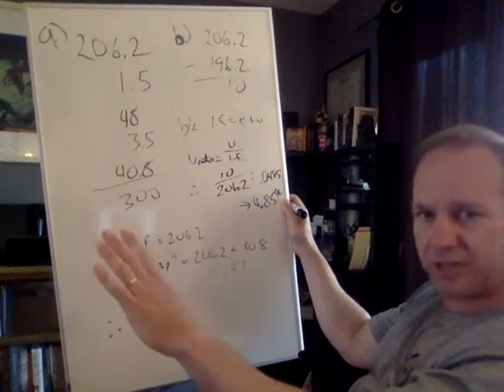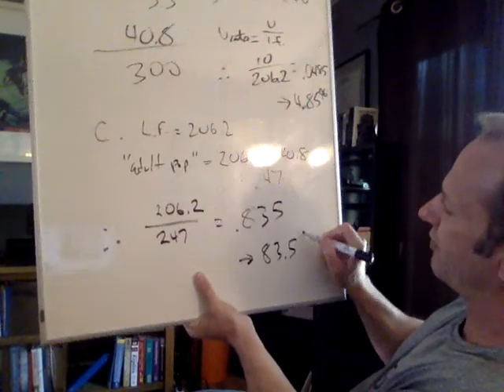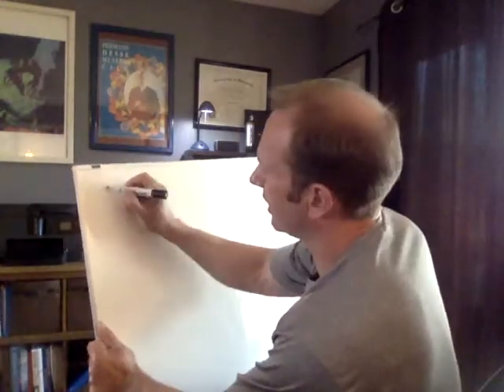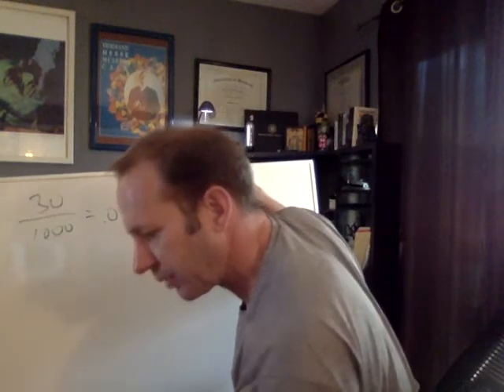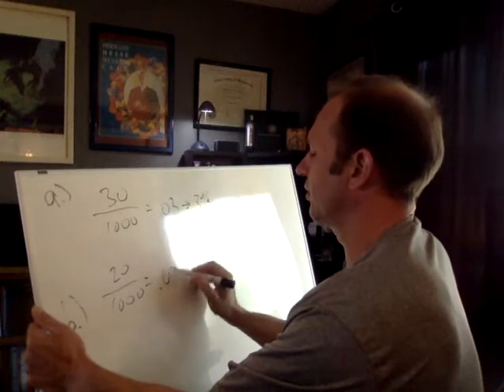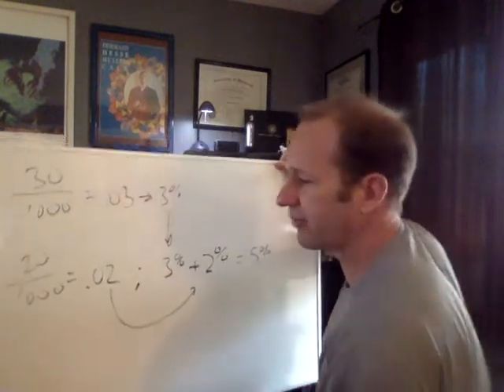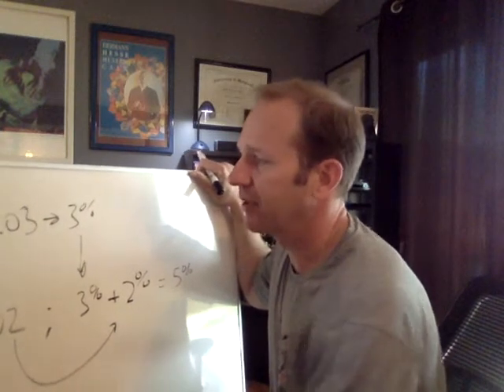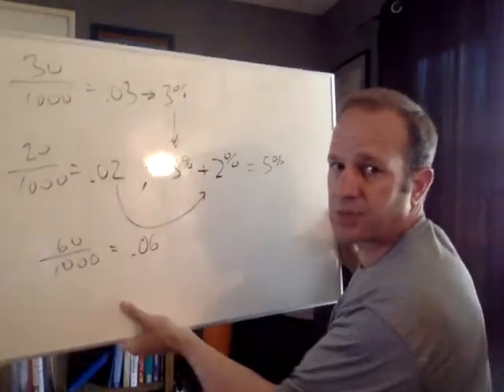Chapter 7 HW I Unemployment Part 2